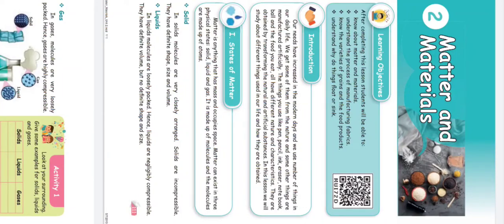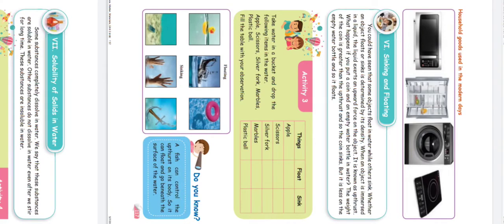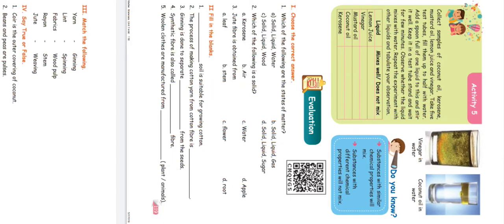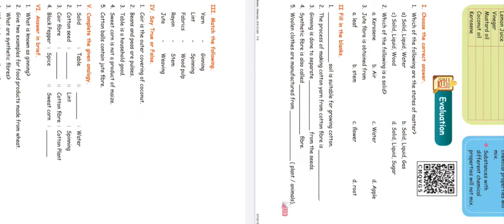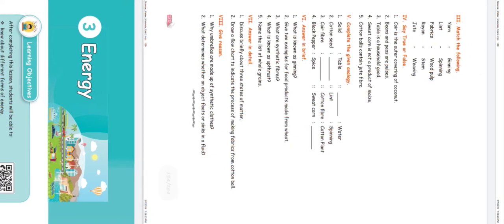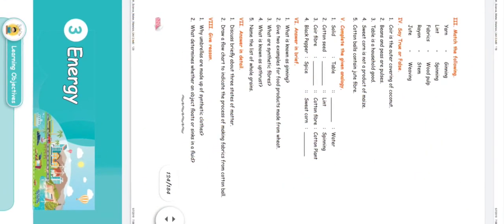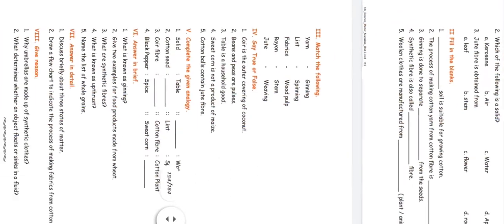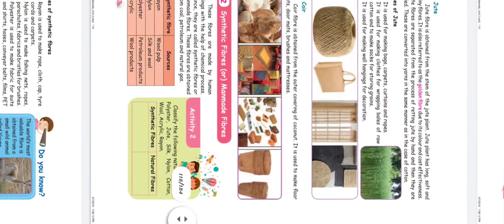Book back answer || 5th standard term 1 Science || Matter and Material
This video is about the book back answer of the matter and material.

5th standard term 1 science
Book back amswers